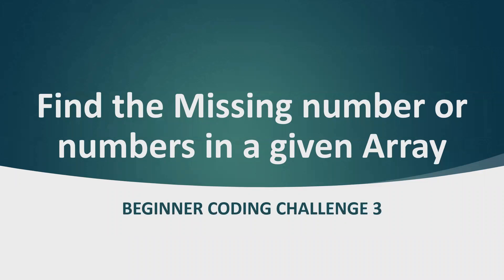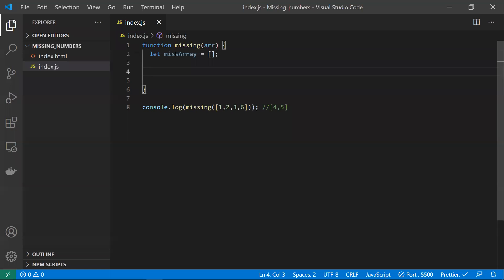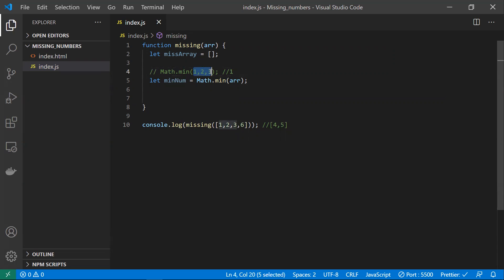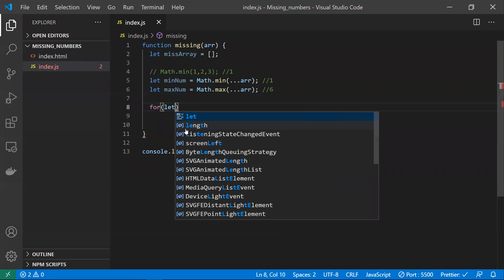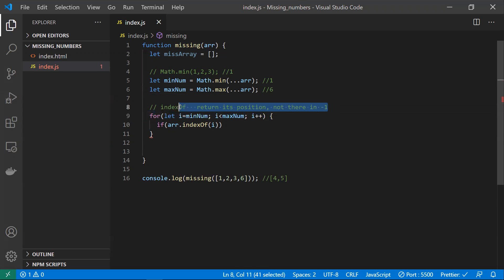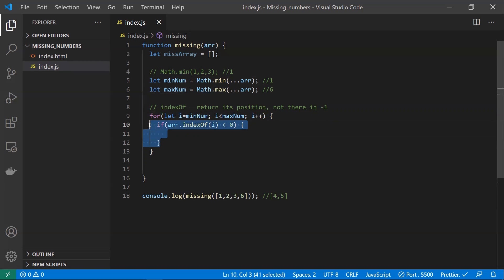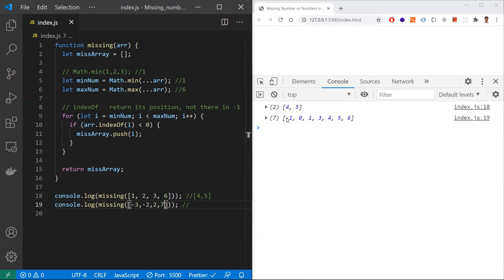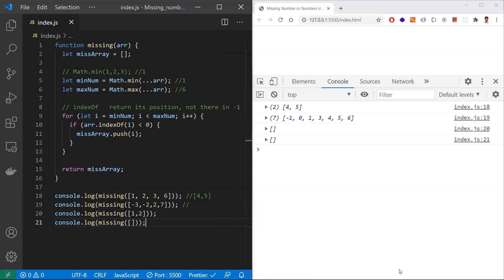Coding Challenge #3: How to Find the Missing number or numbers in an Array In JavaScript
Coding Challenge for Beginners